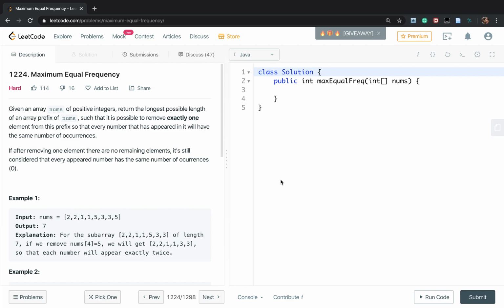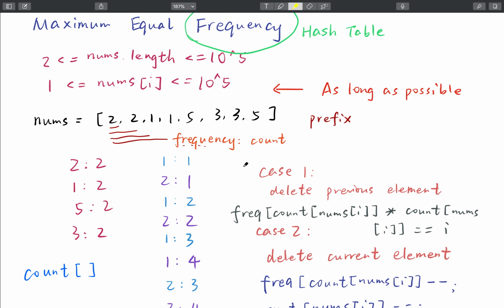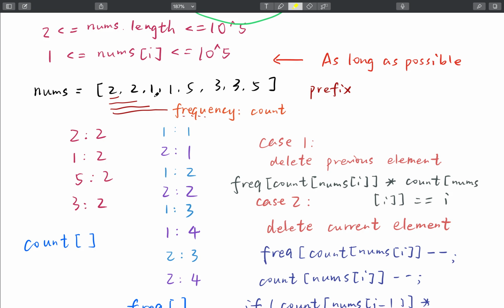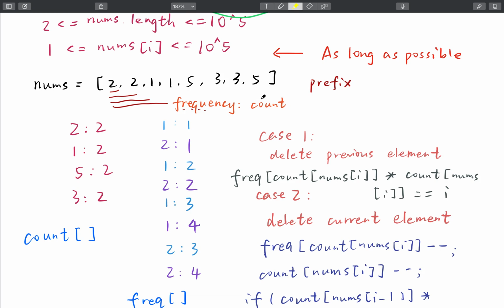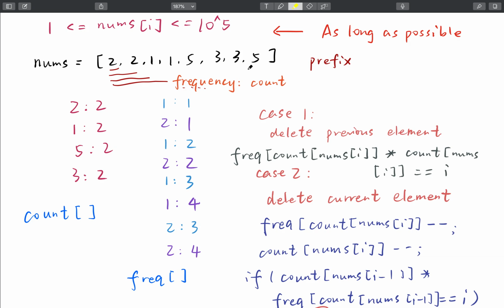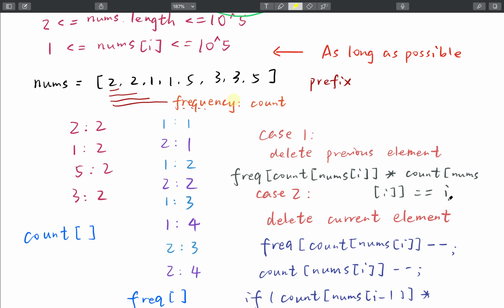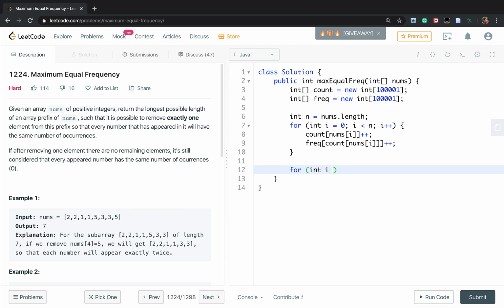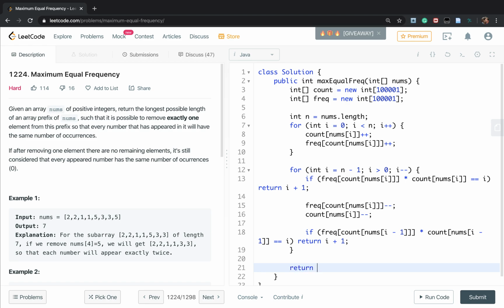LeetCode 1224. Maximum Equal Frequency Explanation and Solution